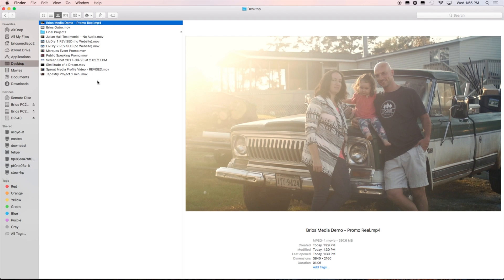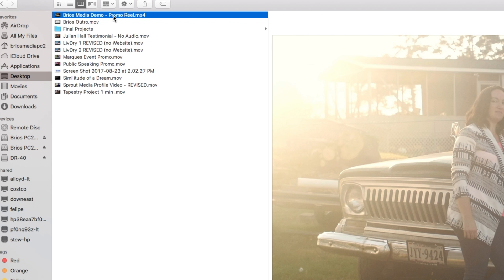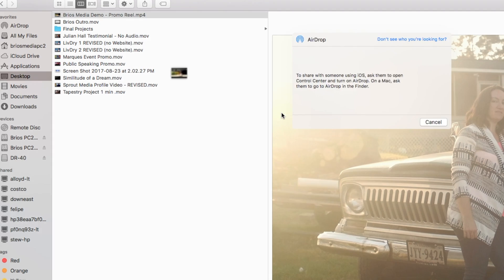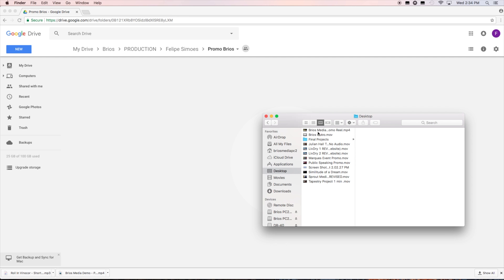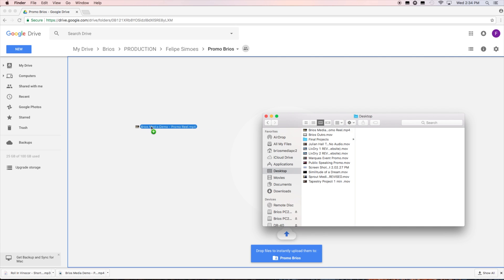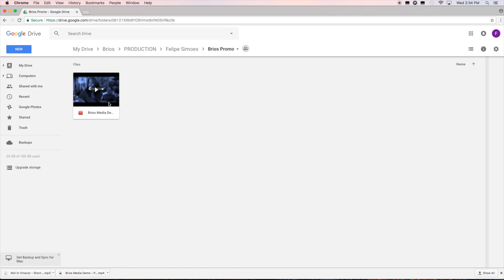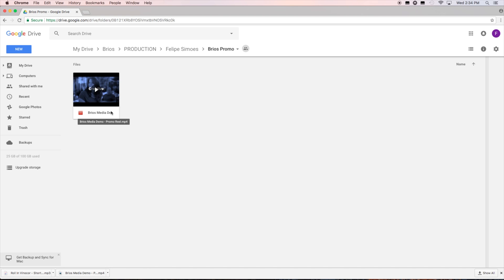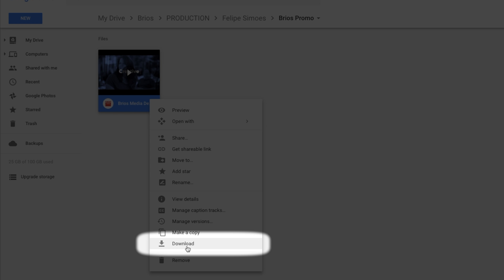How to Upload a video on Instagram from computer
Many have troubles uploading pictures and videos from their computer to Instagram since one must have a smart phone to upload these.

There are very easy and quick ways to upload your videos and photos from your computer to Instagram that will take less than this one minute video to help you get our videos up and running.

ABOUT BRIOS MEDIA
At Brios, we help you stand-out from the noise with a professional and appealing message that engages your audience and moves them to take action. We focus on business and corporate storytelling using a variety of short formats such as commercials, vignettes, profiles, promotional videos, testimonials, personalized video introductions and more.

Typically, our clients seek us out when:

1) They are looking to increase engagement with their prospects and clients.
2) They are frustrated and wish they could tell stories of their products & services more effectively.
3) They are concerned about the competition and want to be able to stand-out.

If you're wondering if video can help but you're overwhelmed with the thought of a complicated and time consuming creative process and prohibiting budgets, please get in touch with us today.